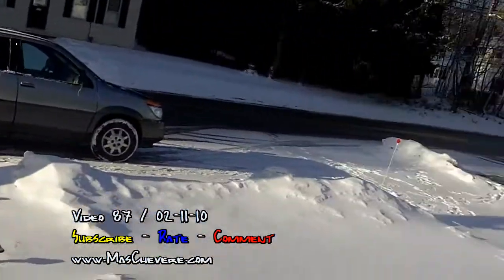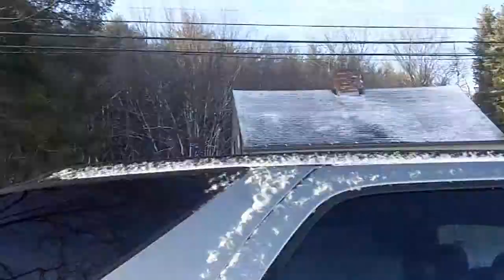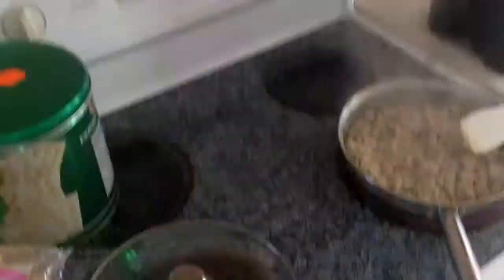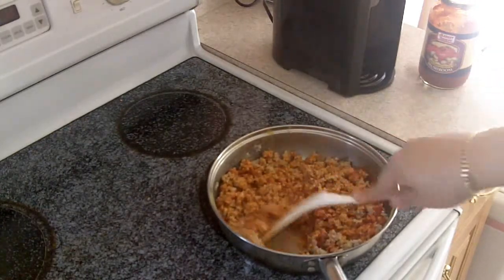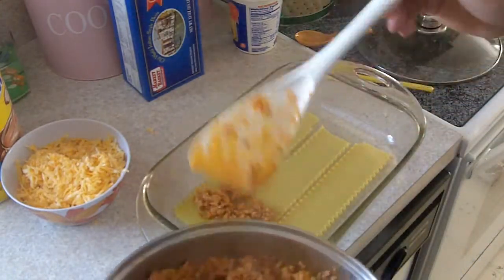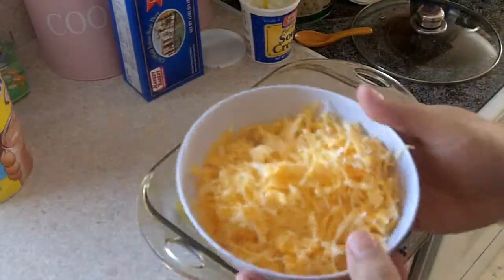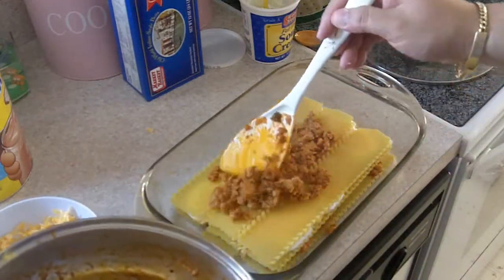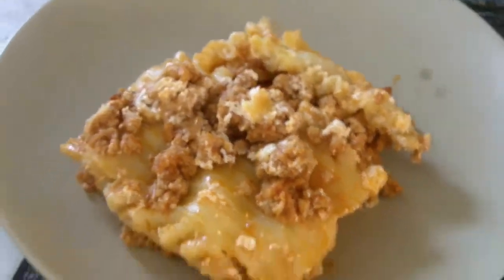If Chong Can Cook So Can You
My weight loss site is and please visit my daily Vlog "ChevereMas"

Intro Music Title: Happy Boy theme